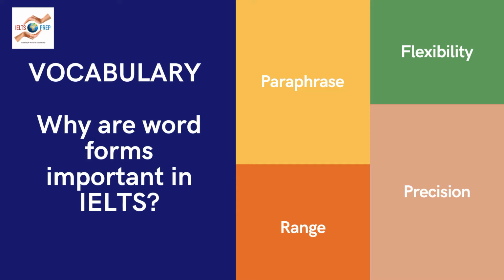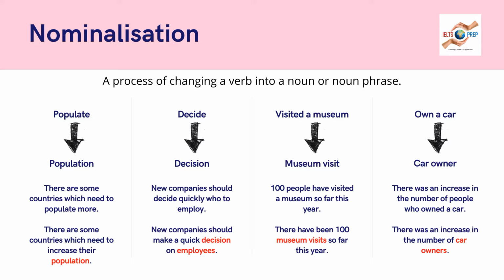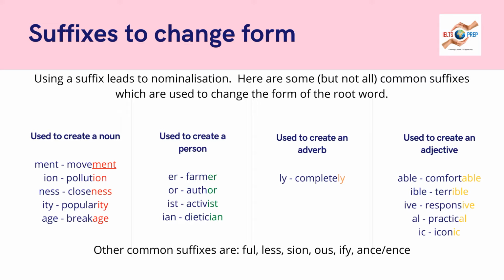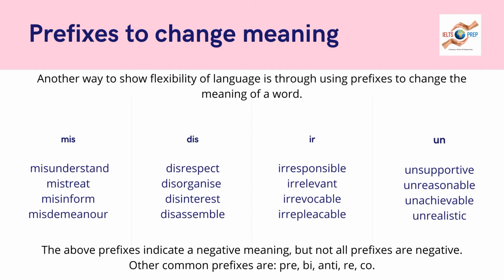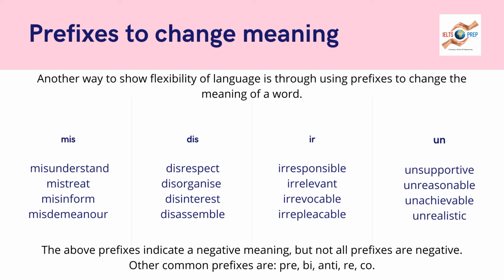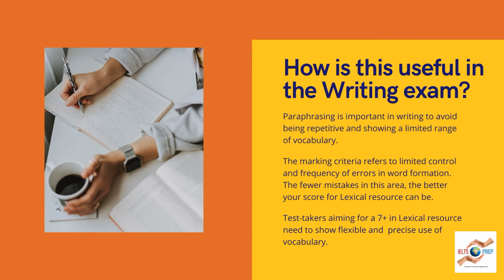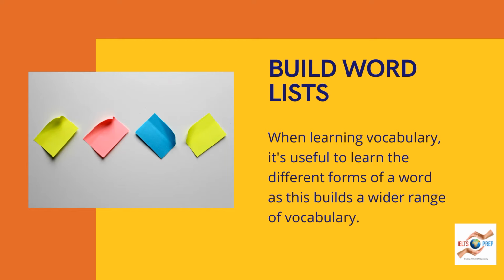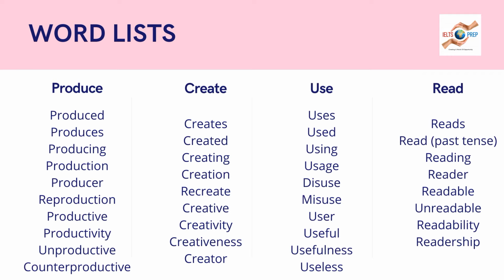Does paraphrasing and using synonyms in IELTS make you crazy??!!! Watch this video for a solution.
Instead of solely relying on synonyms in the IELTS exam, try increasing your use of word formations.  Not only do they show variety, but they also allow for a wider range of vocabulary.

This video will show you how to create and use different words forms to help  enrich your language skills in all four sections of the IELTS exam: Listening, Reading, Writing and Speaking.

For IELTS preparation courses, visit our Facebook Speaking course can be found on Udemy